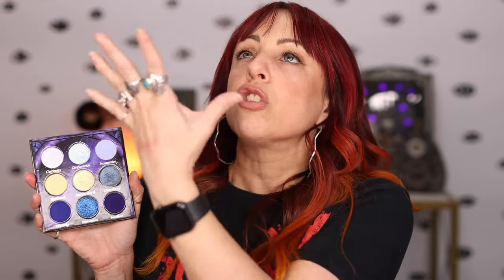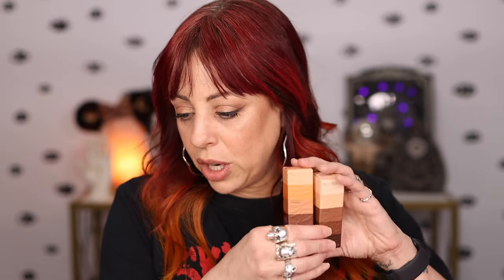LOW BUY CHECK IN: February 2024 💸 I didn't buy a thing....or did I?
Back on my BS
⬇️ ⬇️ OPEN FOR MORE INFO! ⬇️ ⬇️

💸 RODE Videomic Pro+
💸 Mac Studio Computer
💸 Kaja Wink Dazzle Sticks
💸 Smashbox Halo Sculpt + Glow Face Palette
💸 Smashbox Super Fan Mascara
💸 Smashbox Always Sharp Longwear Liner
💸 Smashbox Photo Finish Primer
💸 Smashbox Be Legendary Lip Liner
💸 Smashbox Always On Liquid Lipstick (Miss Conduct)